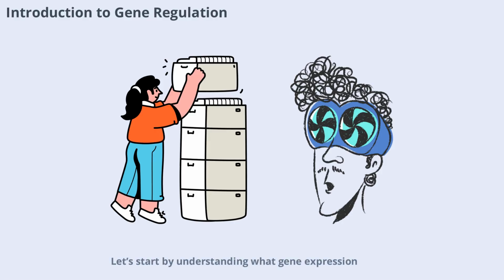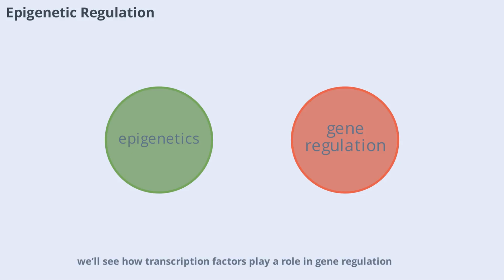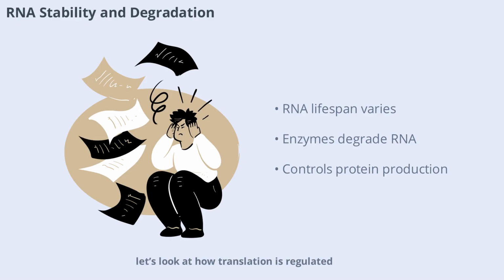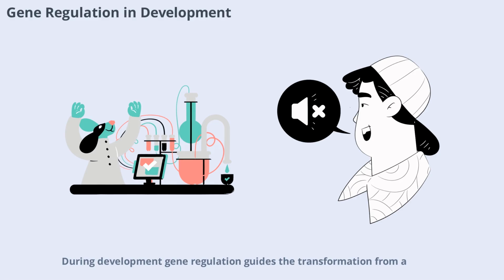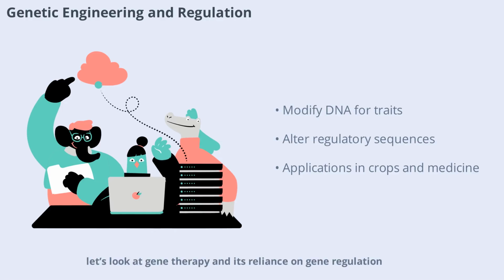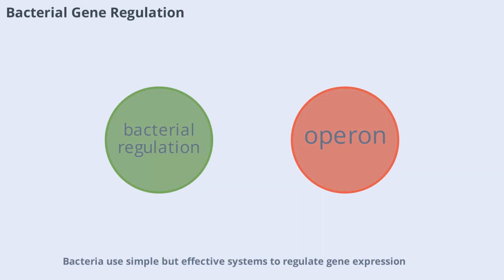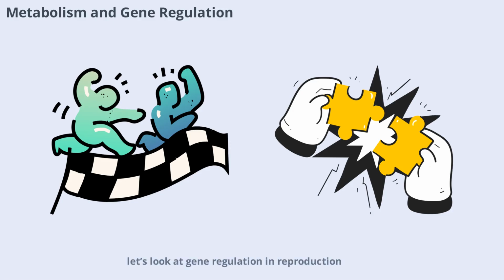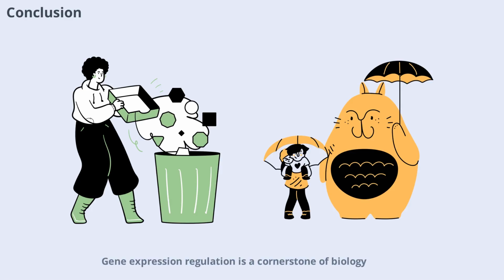Gene Expression Regulation Explained Simply (12 Minutes)